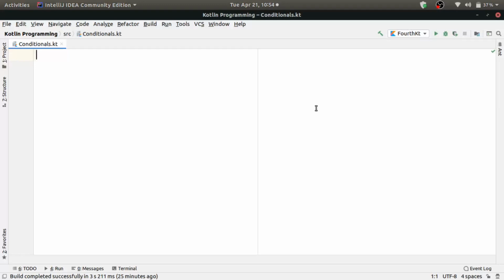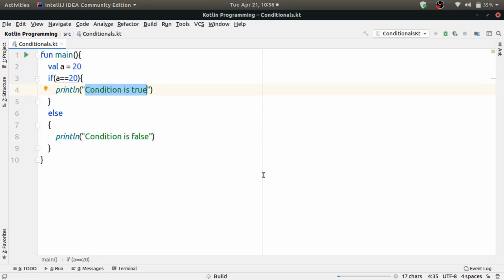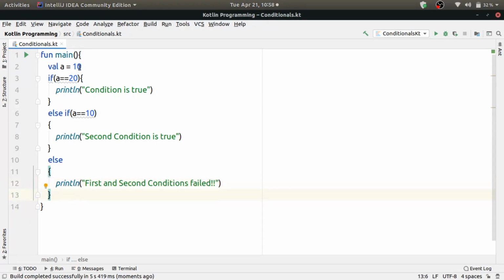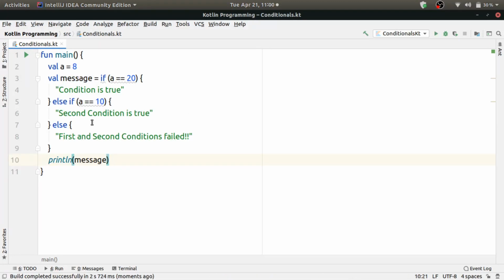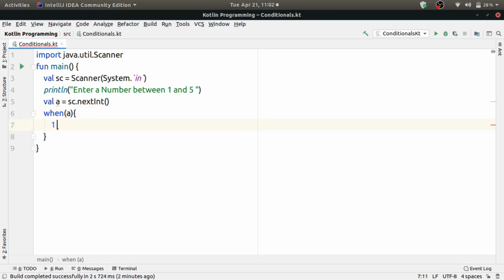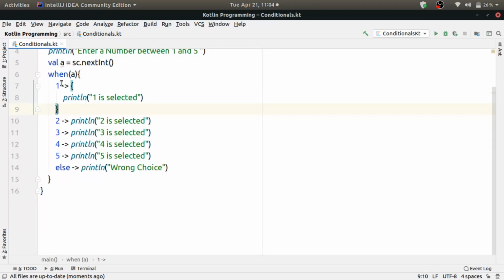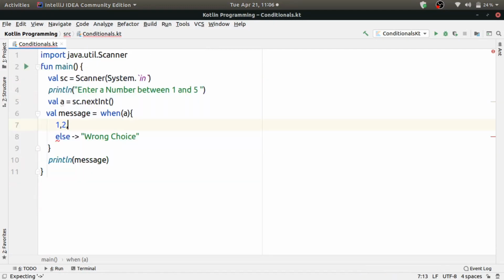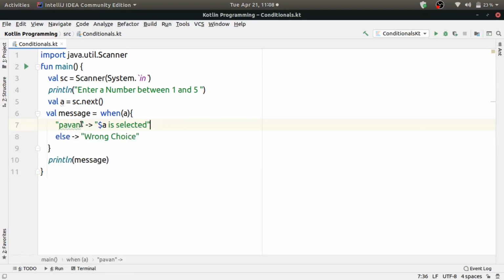Kotlin Tutorial for beginners | Conditionals - if-else, when | Kotlin For Android | Part - 3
During Google, I/O 2019 - Google Announced that Kotlin is going to be the official language for Android App Development. With that announcement and for the features that kotlin offers, Many developers have started to learn and migrate to Kotlin. Companies like Pinterest, Netflix, Google, and Intuit have already migrated their android applications to Kotlin Programming language.

- Gradle is introducing kotlin as a language for writing build Scripts
- Corda is an open-source distributed ledger platform, supported by major banks, and built entirely in Kotlin
- Evernote recently integrated Kotlin into their Android client
- Coursera Android app is partially written in Kotlin
- All new code in the Trello Android app is in Kotlin

Kotlin is an open-source,
         cross-platform,
         statically typed,
         a general-purpose programming language with
         type inference.
It interoperates fully with JAVA. So, All the existing libraries in java can be used in Kotlin.

Kotlin is developed by JetBrains, The company which made Android Studio for us.

Android Developers get a great benefit out of kotlin programming language for the features it offers.
- As Kotlin is Concise, you don't need to spend a lot of time in writing the code and understanding the code written by other developers
- You can use kotlin alongside JAVA as it is completely interoperable with JAVA.
- Most Importantly, Kotlin is null safe - Meaning there won't be many Null Pointer exceptions.
- Many other features of Kotlin along with these, have made the programming language very popular among the developers.